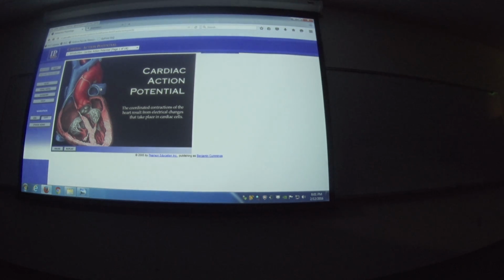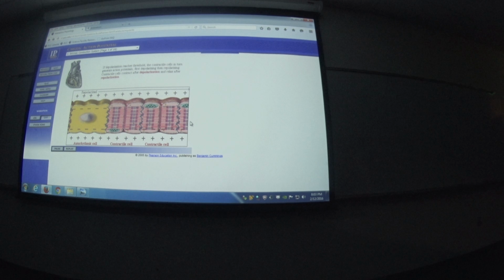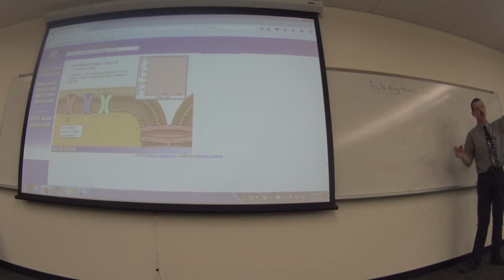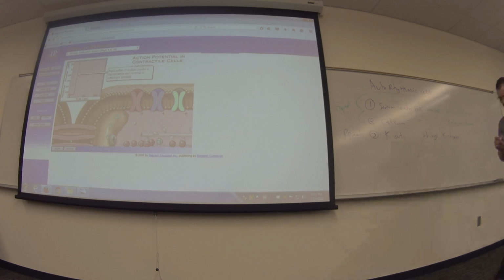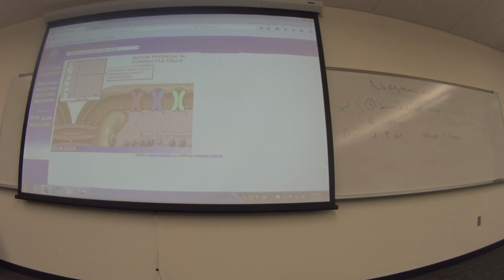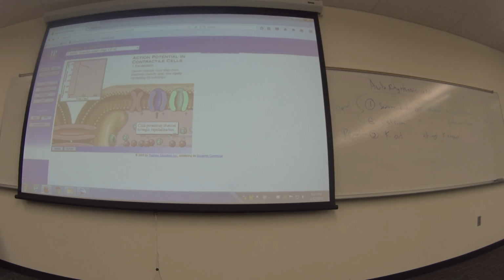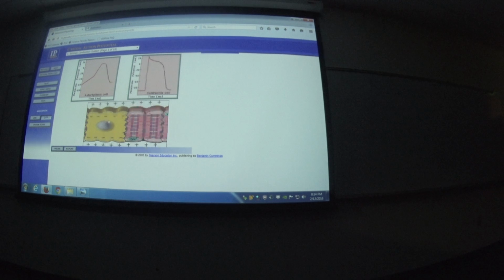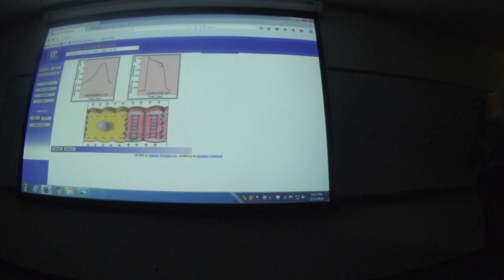Heart (4/4) Cardiac Action Potential